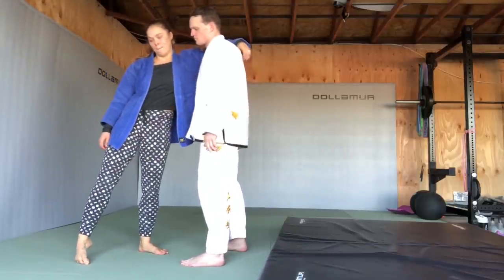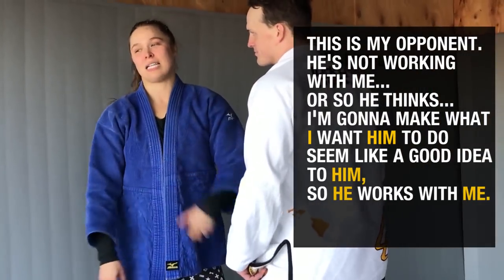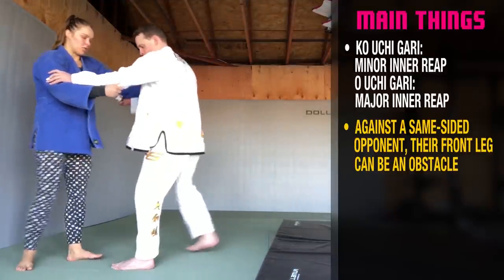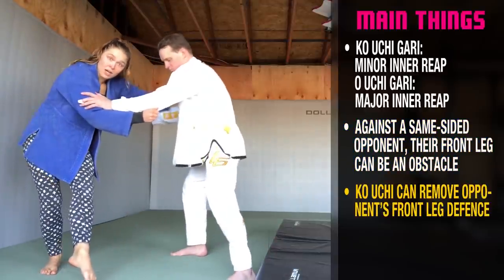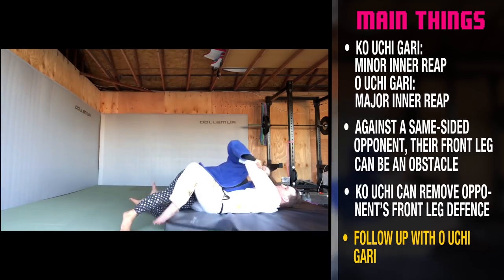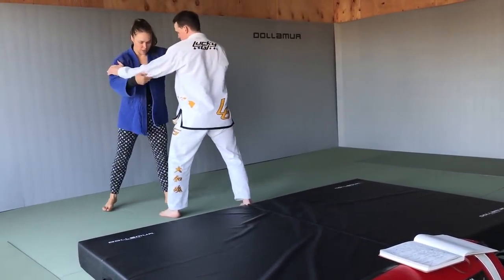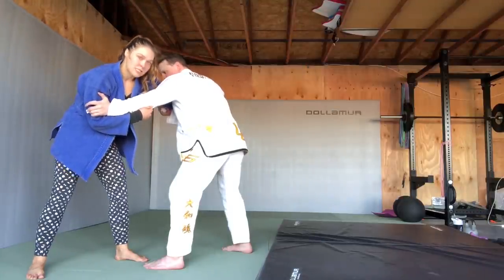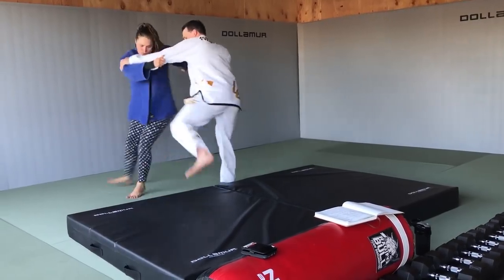Ronda Teaches How to Foot Sweep to Ouchi in Judo | Ronda Rousey's Dojo #25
Check out Ronda Jedi mind trick her opponent into moving exactly in the right position to pull off a ouchi in this next foot sweep combo.

Join the dojo now for over 80 instruction videos from Ronda herself

Ronda’s constantly traveling the world. Get the latest news and follow her on her adventures to follow her here on YouTube and on RondaRousey.com!